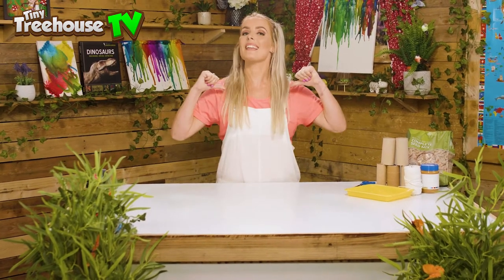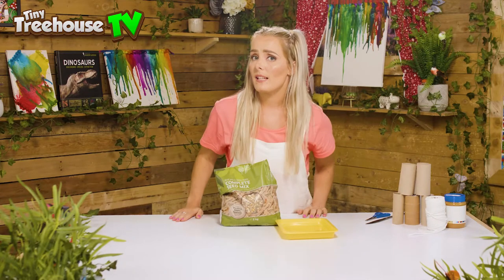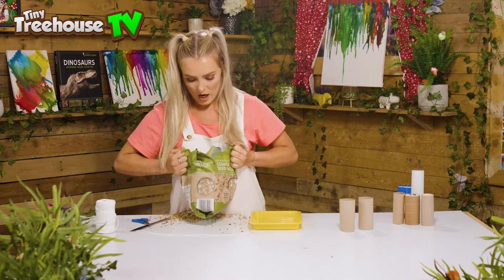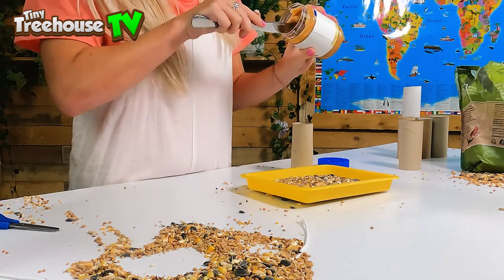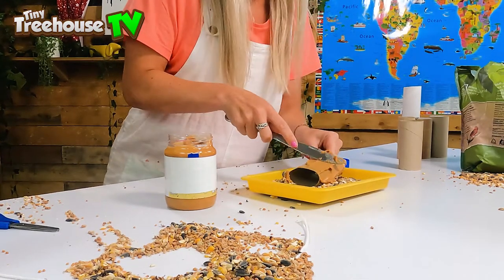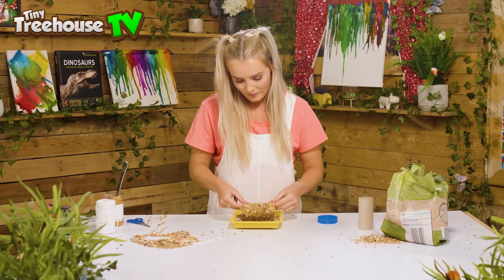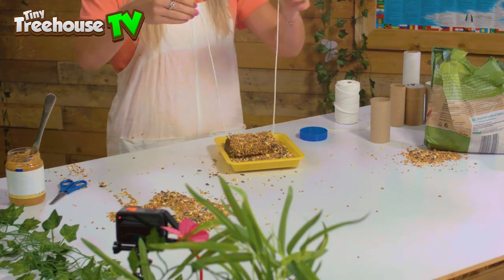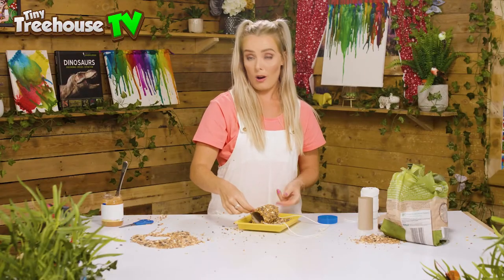HOME EDUCATION VIDEOS - ARTS AND CRAFT FOR KIDS- MAKE A BIRD FEEDER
To take part in this video and do it yourself you will need the following:
1. Empty cores of used rolls. We used and empty toilet roll holder but you can use anything rom wrapping paper cores or kitchen roll.
2. Some Bird Seed
3. Some Peanut Butter
4. String to put through the middle (you can tie the ends to anywhere in your garden)

Arts and crafts for kids, home learning activities, drawing tutorials for kids, home science experiments, holiday crafts for kidsHome education videos, fun things to do at home, kids education, homeschool crafts, rainy day activities for kids, science experiments, geography lessons, history lessons, English grammar, kids crafts